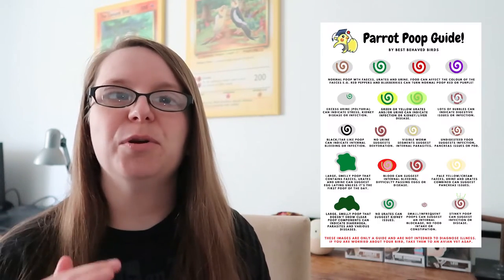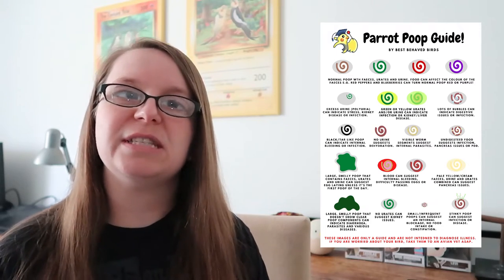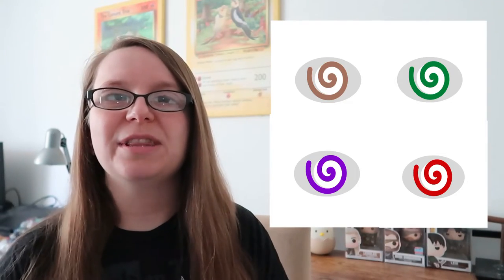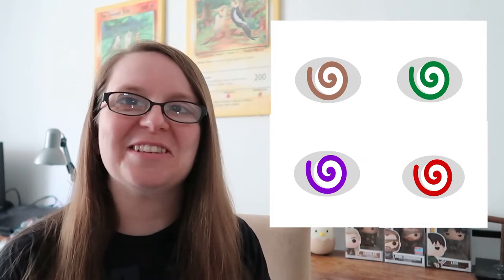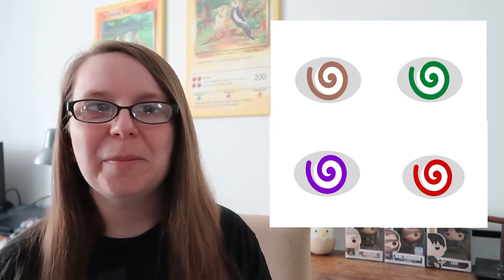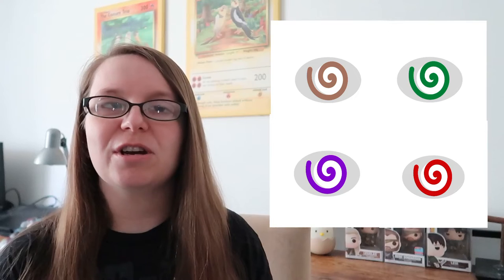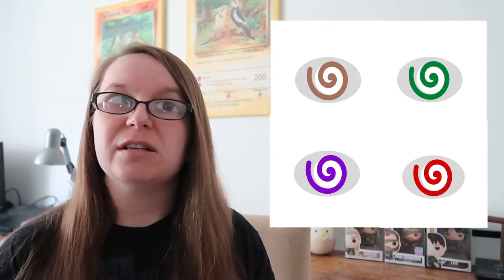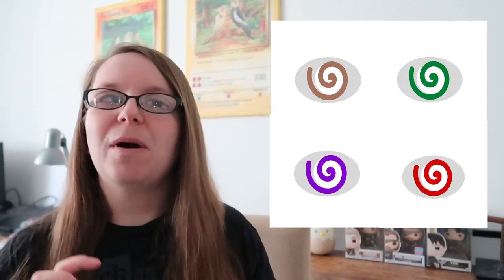All About Parrot Poop | Bird Health | BirdNerdSophie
I hope you enjoyed learning more about parrot health and what your bird's droppings can tell you about their health. Don;t forget, if you are at all worried about your bird, please take them straight to a vet, or use the Vetster service below.

This is not a sponsored video for Vetster, I just wanted to get the word out there as it's a useful service!